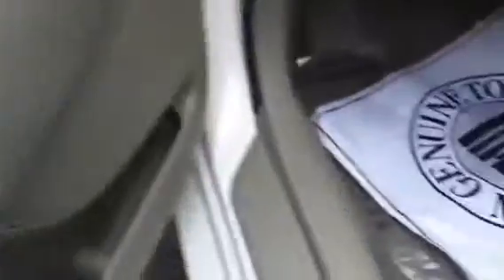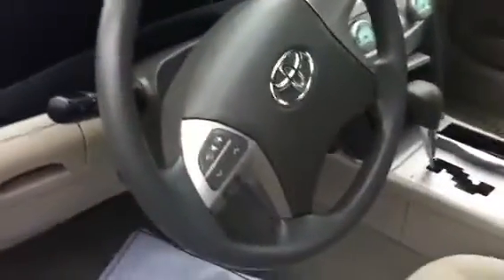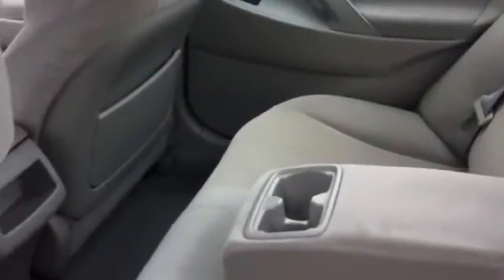2009 Camry review at Lagrange Toyota by Angela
Ms. Porter